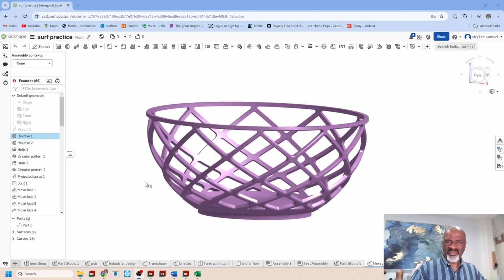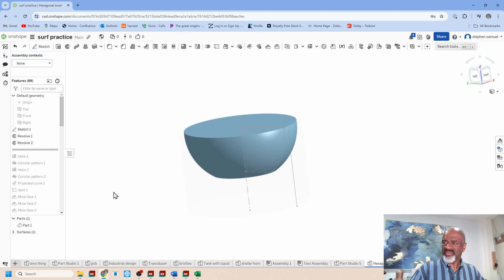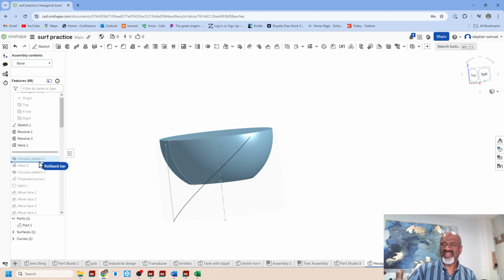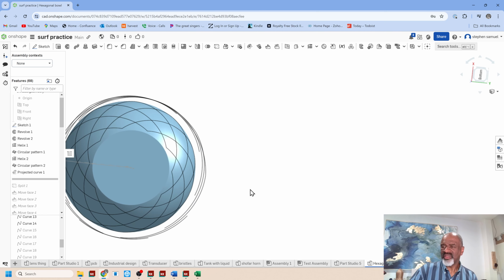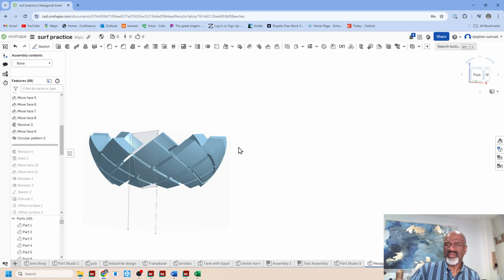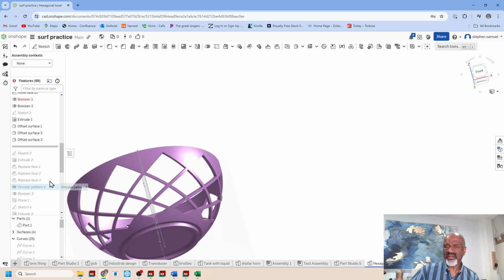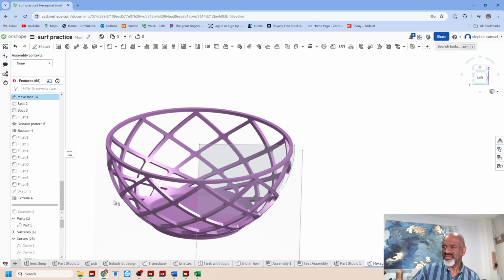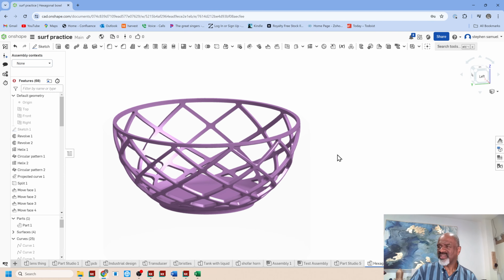EASY Geometric Bowl in Onshape - How to Make a Geometric Bowl in Onshape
In this short tutorial, learn how to use Onshapes tools to create a Geometric bowl. You can make this bowl using revolves, project curves, circular patterns, and other techniques!